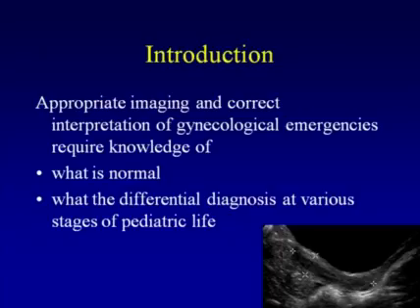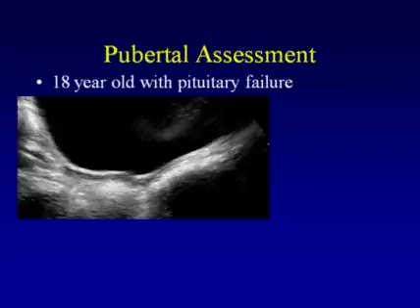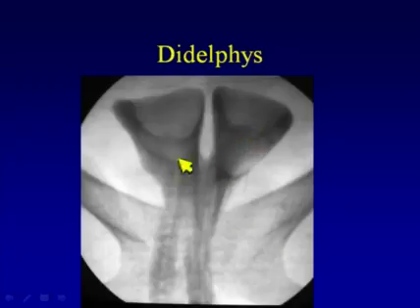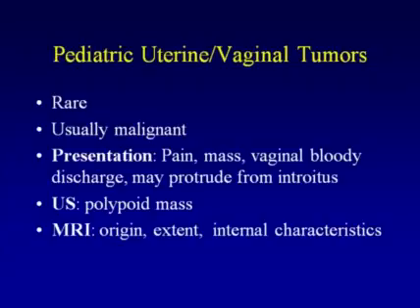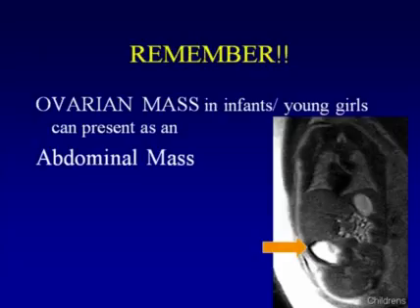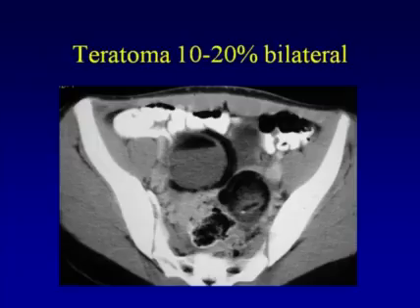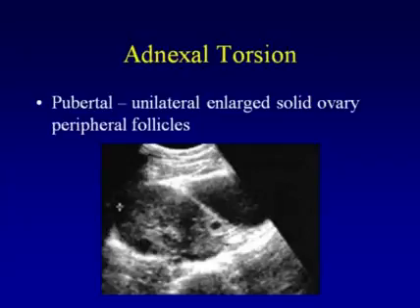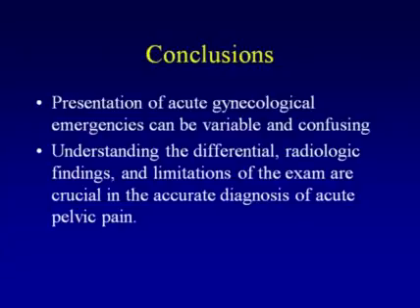Ultrasound Evaluation of Pediatric Gynecologic Emergencies